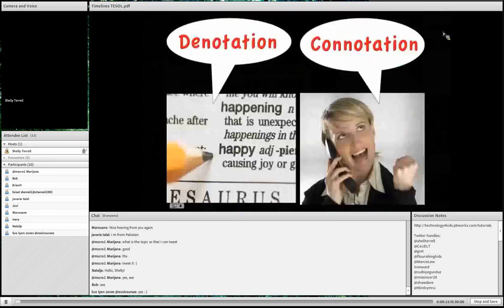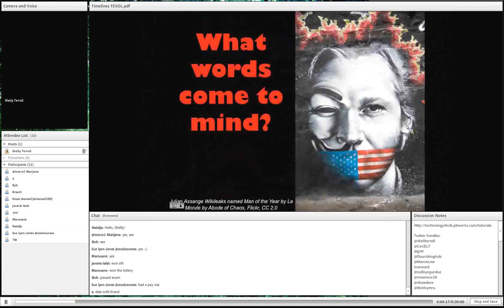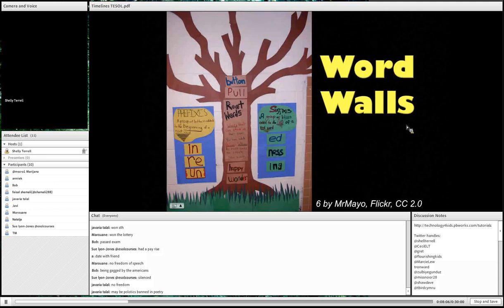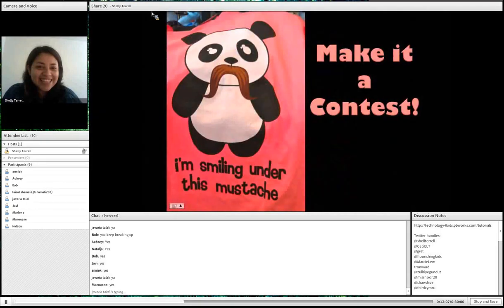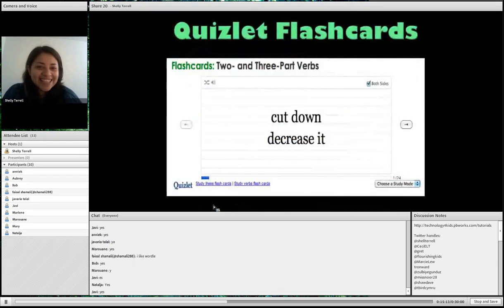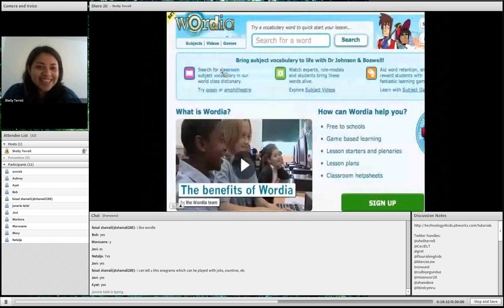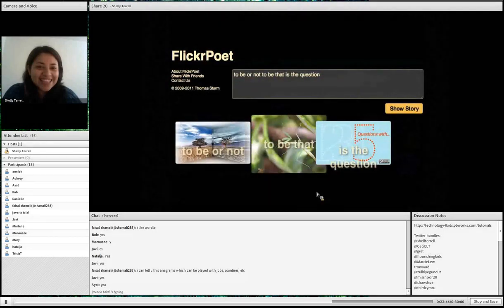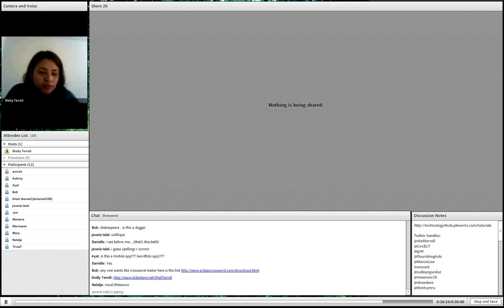American TESOL Webinar - Ways to Visualize Vocabulary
Ways to Visualize Vocabulary.